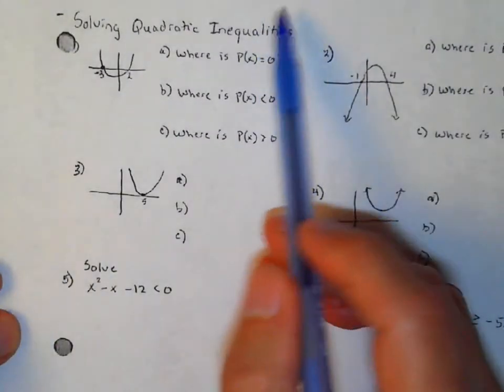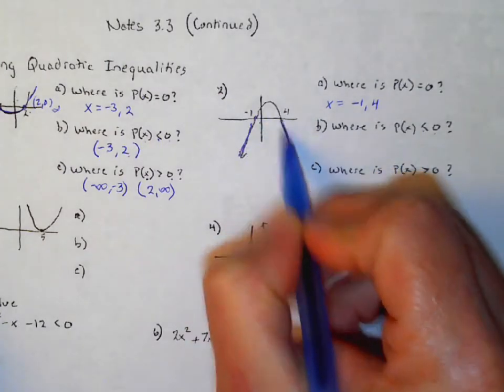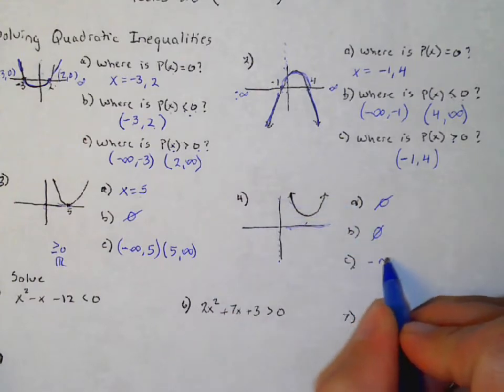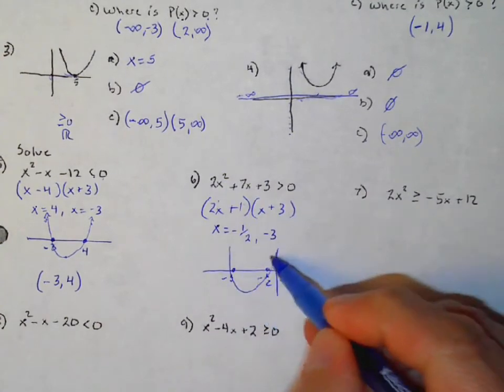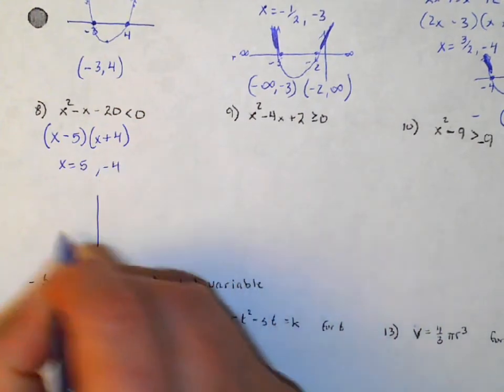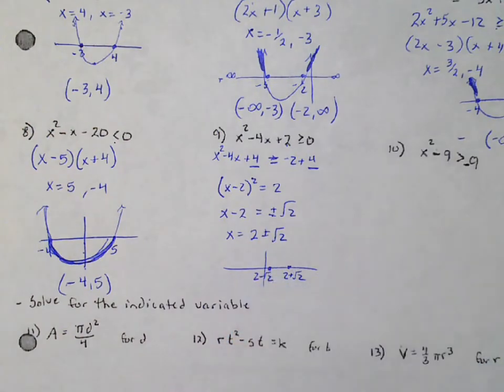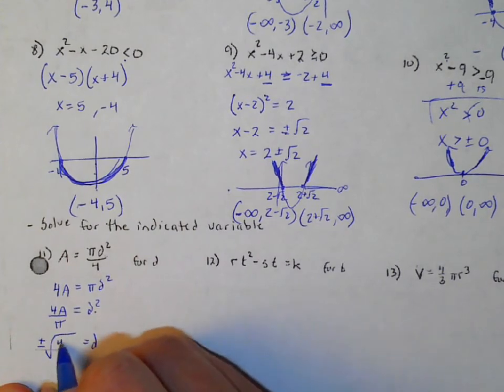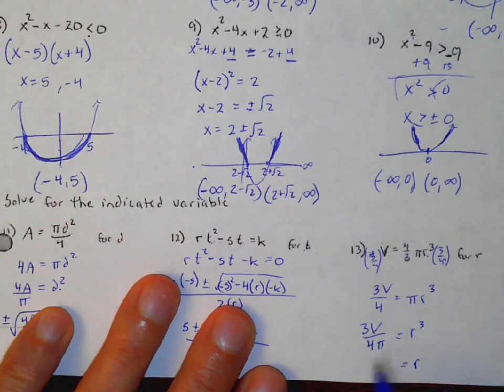DE 3.3 Notes part 2